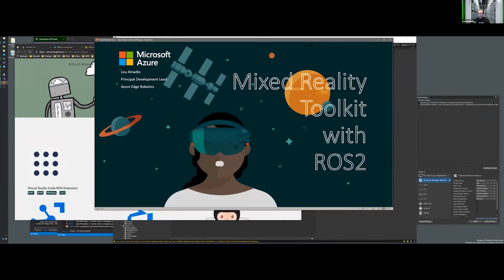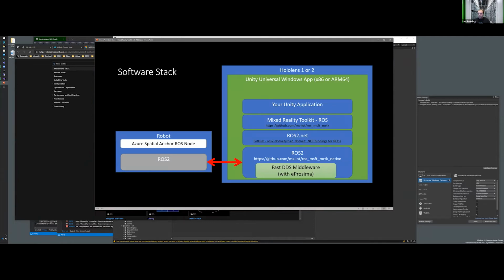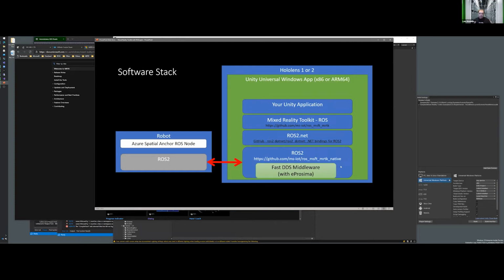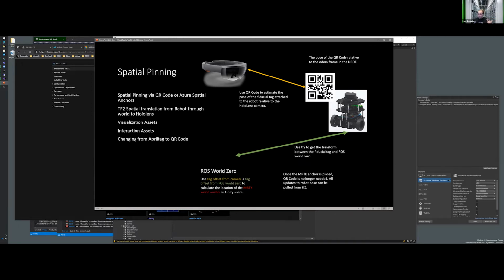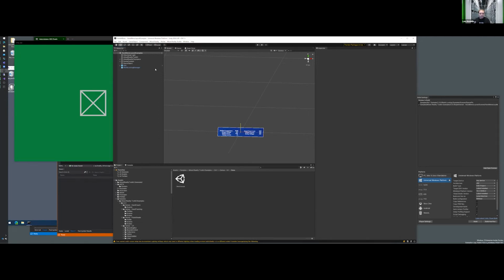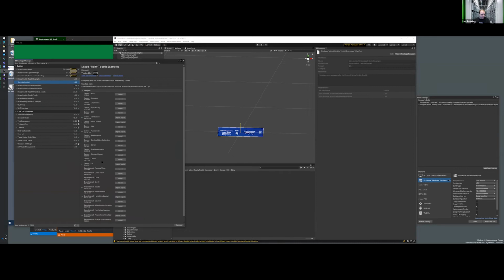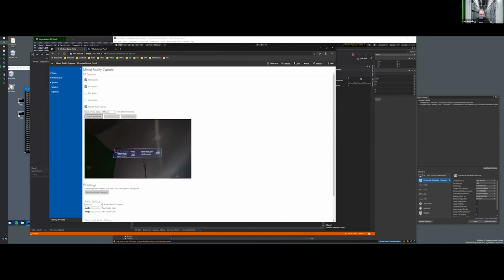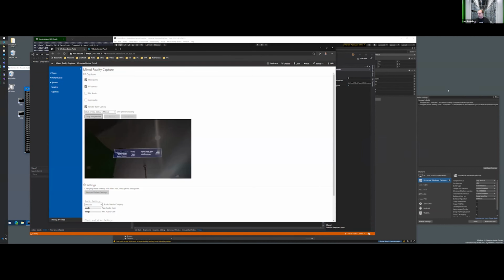Mixed Reality Toolkit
The demonstration will be using ROS and talking to a real device. Lou Amadio will walk through initializing a Hololens applications for those who are unfamiliar with that development flow and using the Mixed Reality Toolkit.